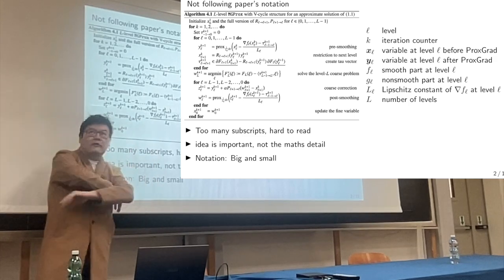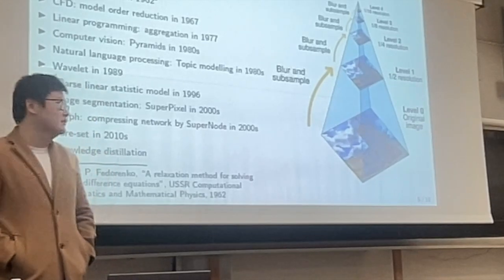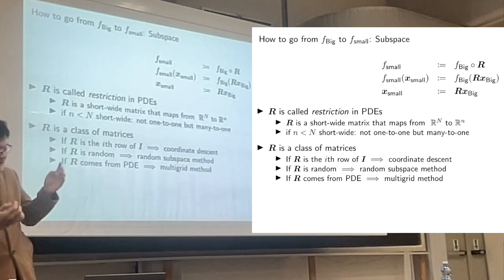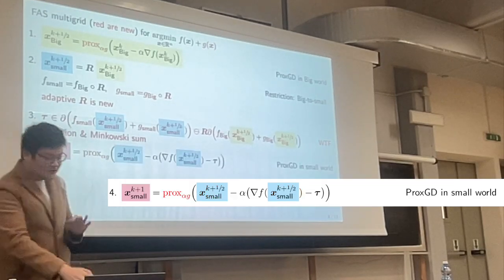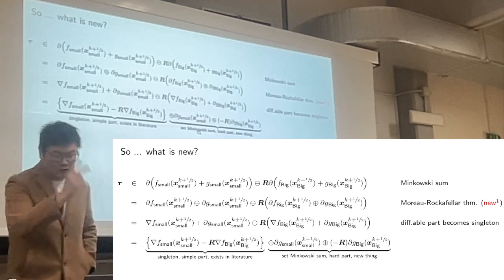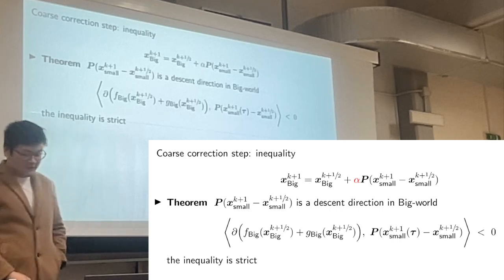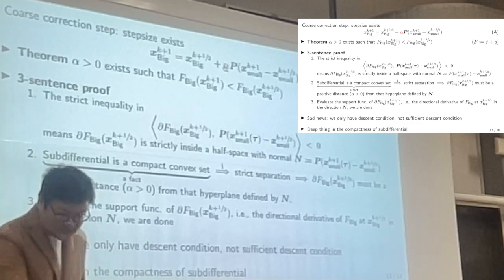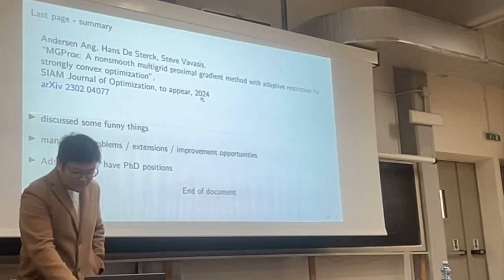MGProx: A nonsmooth multigrid proximal gradient method with adaptive restriction for optimization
3rd Workshop of UMI (Unione Matematica Utaliana) Group Mathematics for Artificial Intelligence and Machine Learning
29-31 January, 2025
University of Bari Aldo Moro

Bari Italy 2025 Jan 30